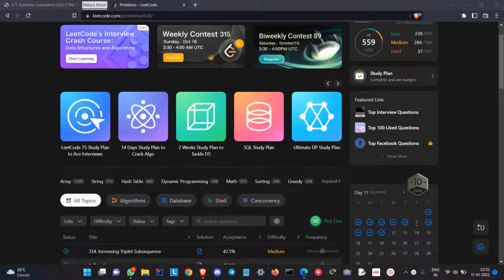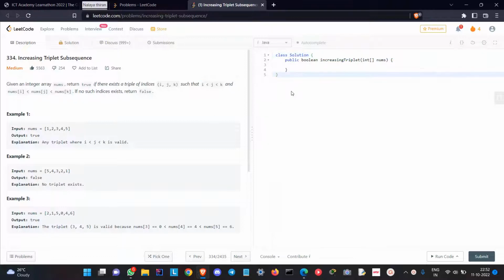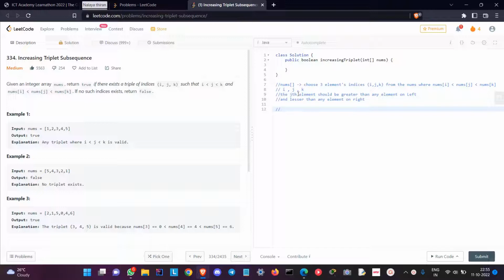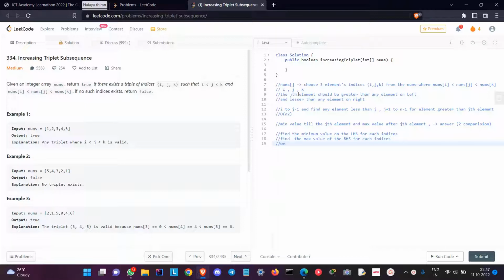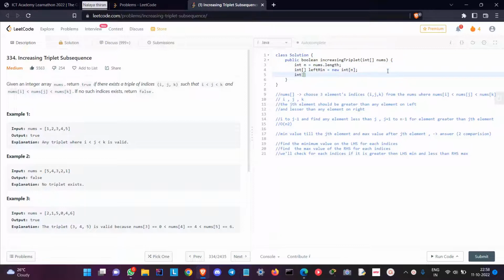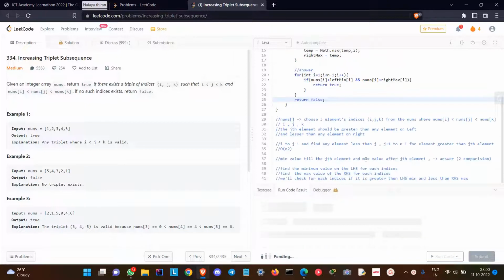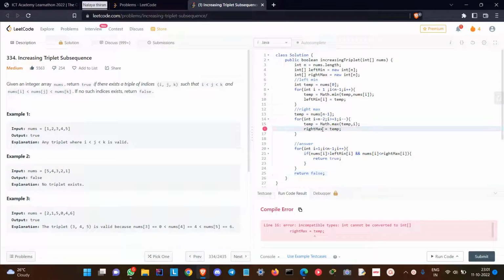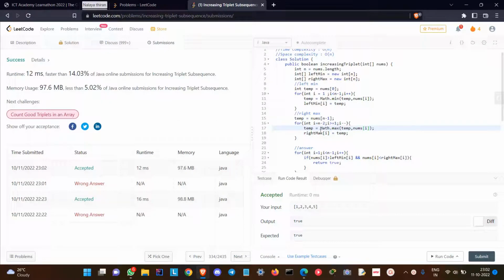334. Increasing Triplet Subsequence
Do ping me if any doubts!